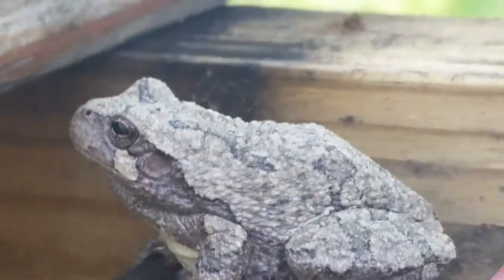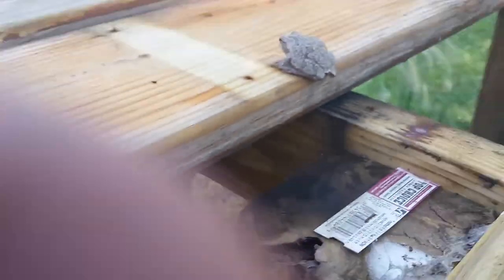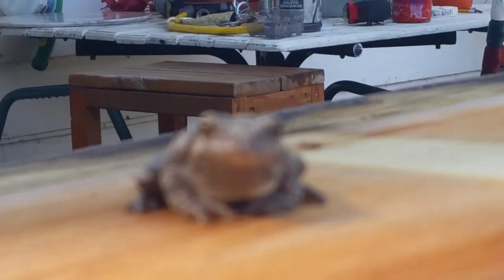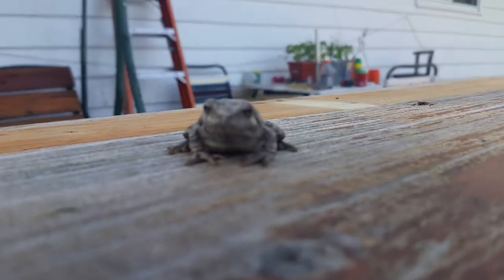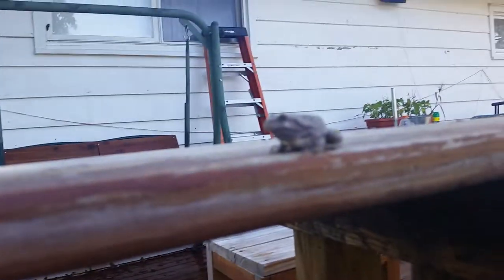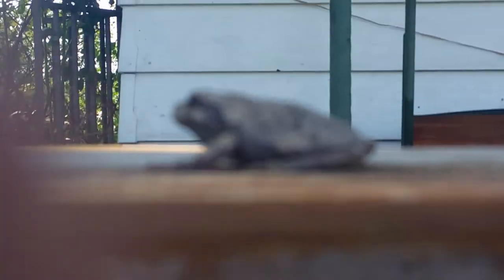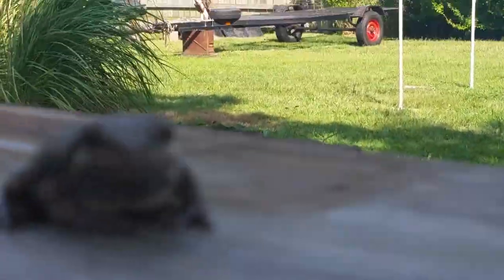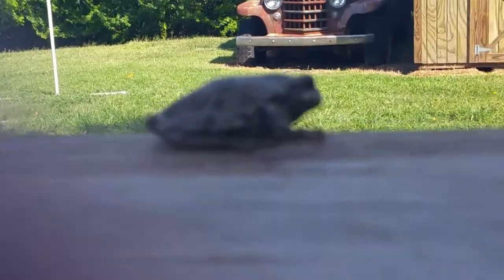A yellow belly tree frog